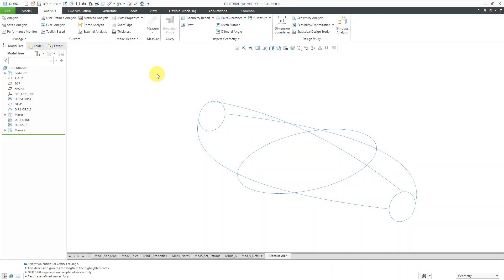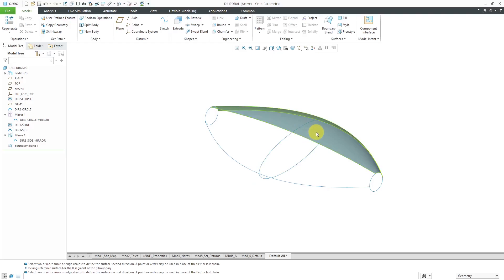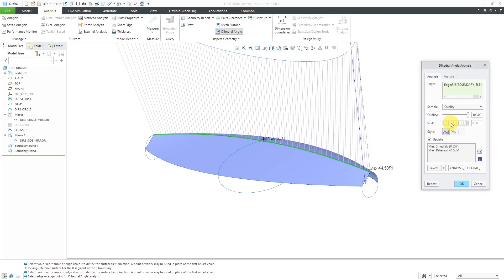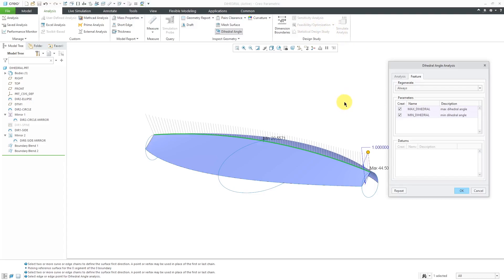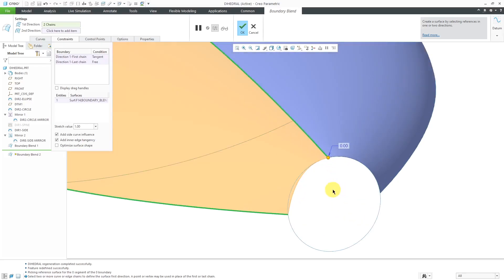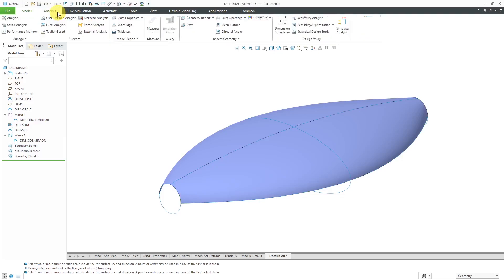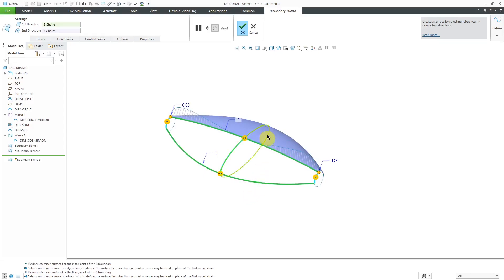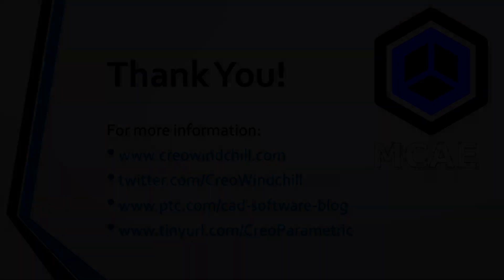Creo Parametric - Surfacing | Dihedral Angle Analysis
This Creo Parametric tutorial shows how to use the Dihedral tool for detecting whether surfaces are tangent. It also shows the Boundary Blend tool as well as setting Boundary Conditions. The Dihedral analysis can also be created as a Saved Analysis for persistent display.

Thanks,
Dave